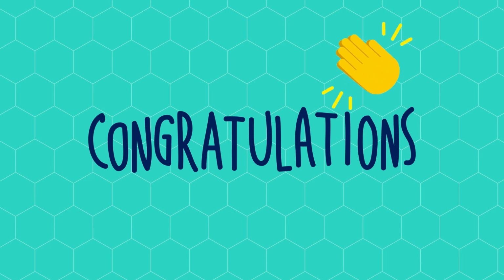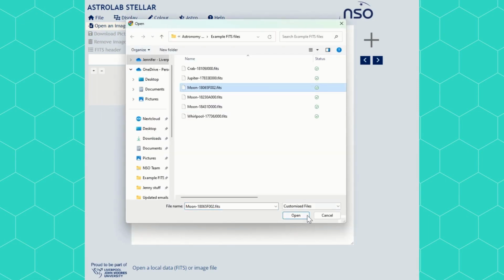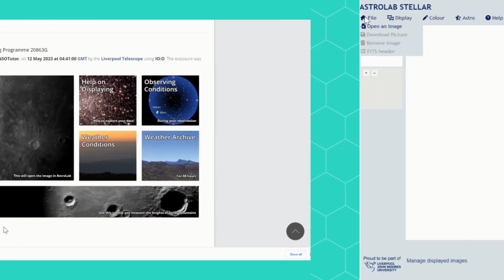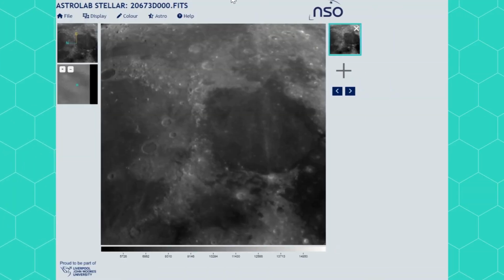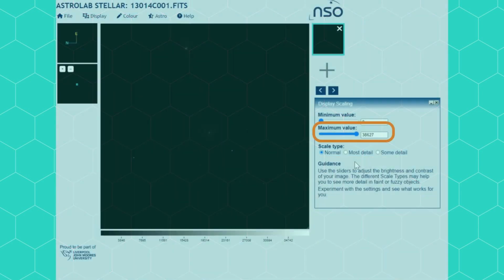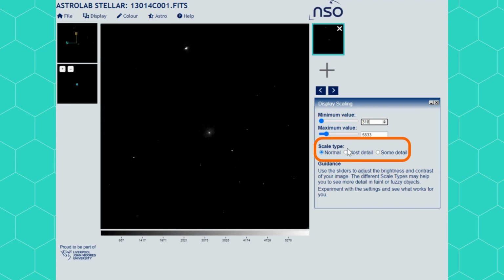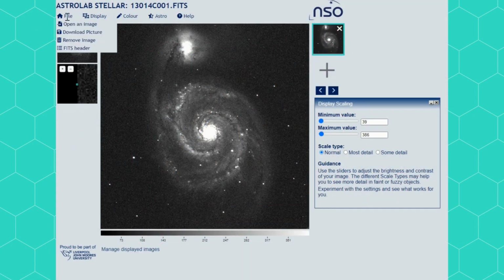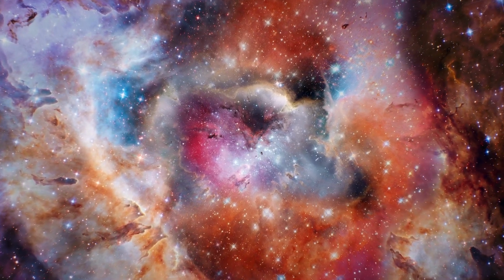AstroLab Stellar: How to View Your Images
Learn how to open, scale, and download your images in AstroLab Stellar!

This software has been developed by The Schools’ Observatory. It is perfect for schools to use to process astronomical data files.

🎬 Credits
The Schools’ Observatory
Astrophysics Research Institute
Liverpool John Moores University